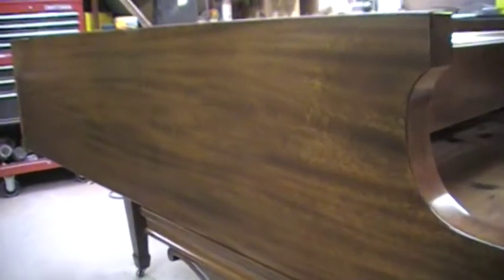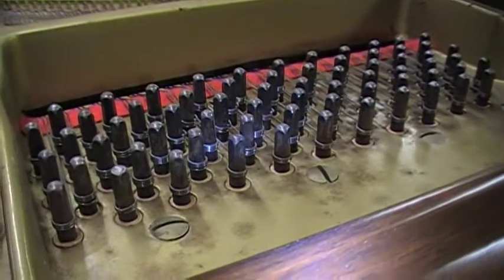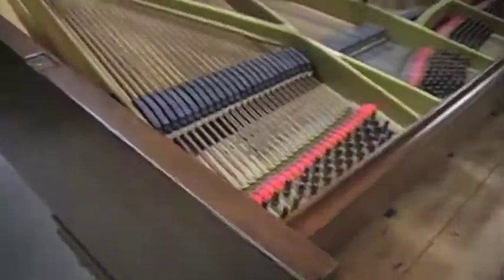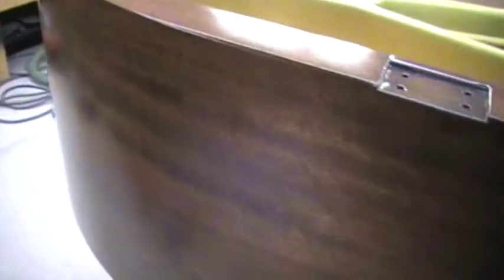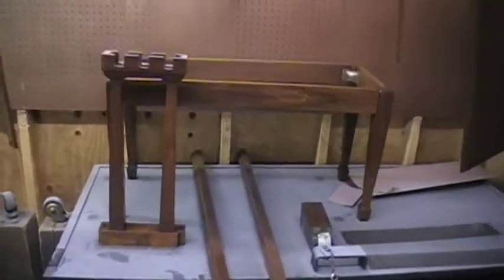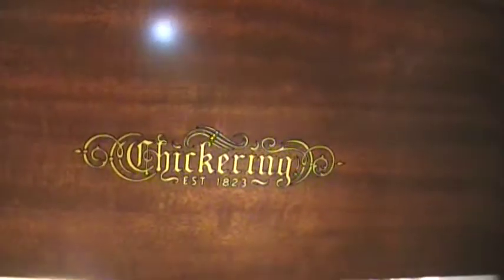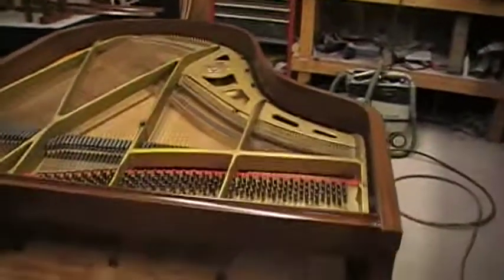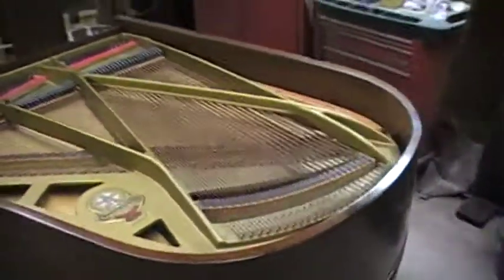1932 Chickering 135 Baby Grand Piano Final Update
Just pulled the tape off.  Piano was finished with a Satin luster and the color is called Country Pine from M.L. Campbell.  The owner wanted the piano fairly close to what it was when I got it in.  It was faded quite a bit so I knew I had some latitude in choosing a color.  The piano has an older restoration and does not seem to be used much since that time.  Chickering was one of the elite brands of piano and was very competitive with the brands Mason & Hamlin, Baldwin, Knabe, and Steinway for the pianists that toured the country during the 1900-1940 time frame.  You can find endorsements of the Chickering by some famous pianist if you search for vintage piano advertisements.